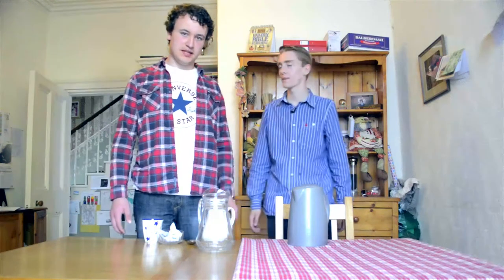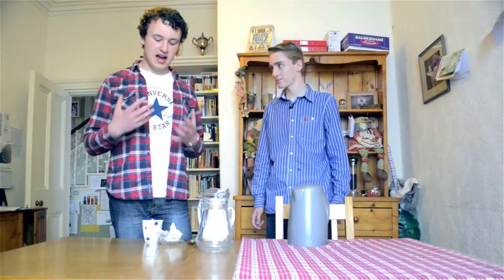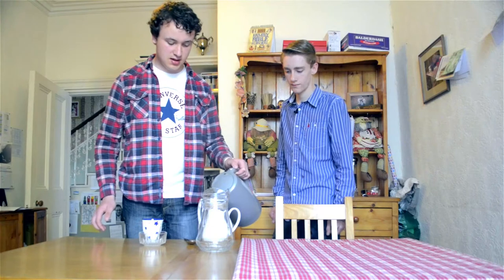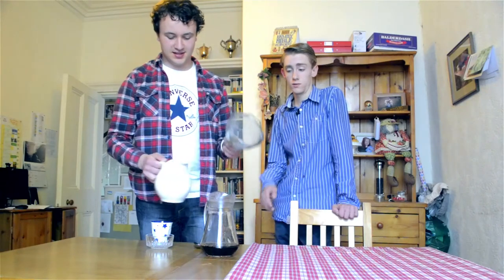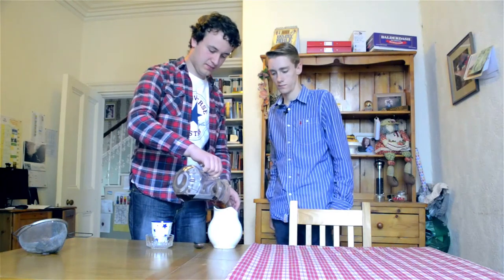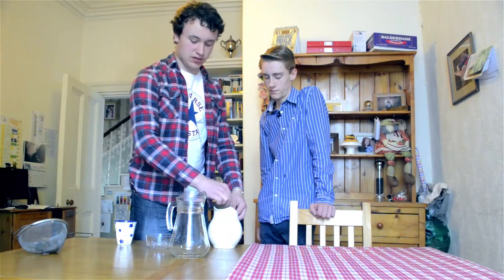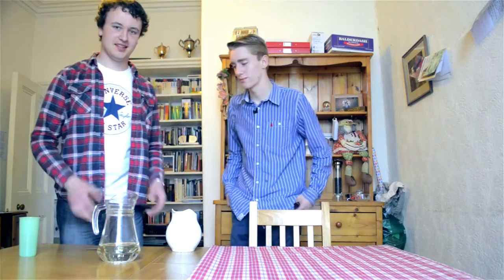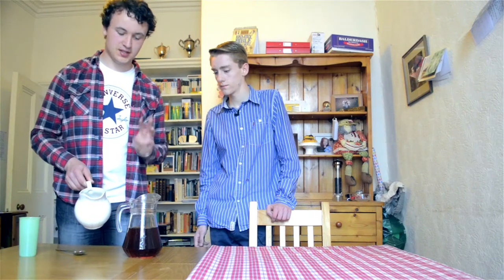How To Make Homemade Sweet Iced Tea | With Jason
Jacob & Jason show you how to make homemade iced tea similar to the lipton brand bottles. This is a very simple recipe that is fun to adapt and quick to make. I know this is wildly different from what normally gets chucked out of my editor but right now there is a headwave on in Britain and we thought we'd show you how to make this cool and refreshing drink.

~Jason From TheXtremesoundz Audio & Vision.